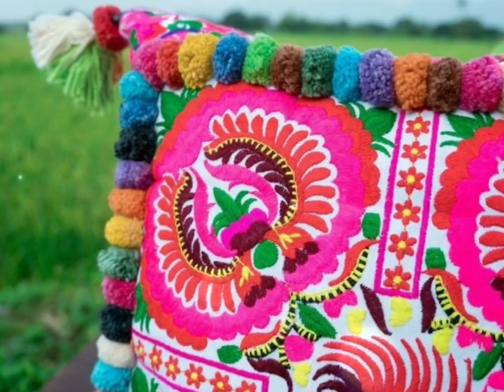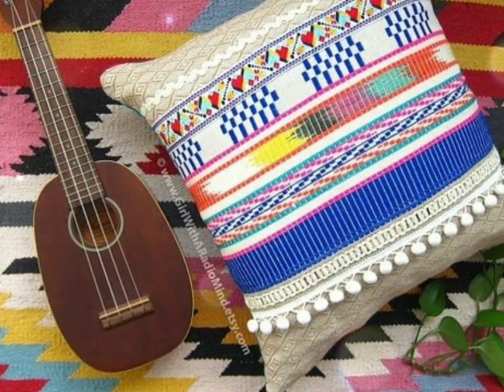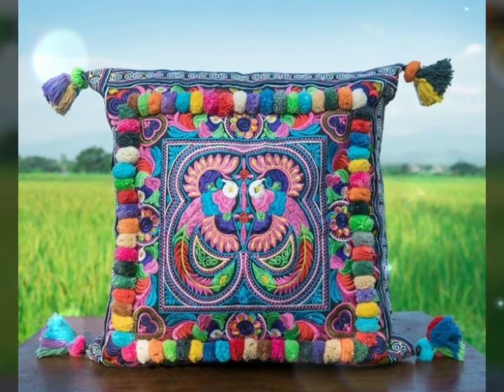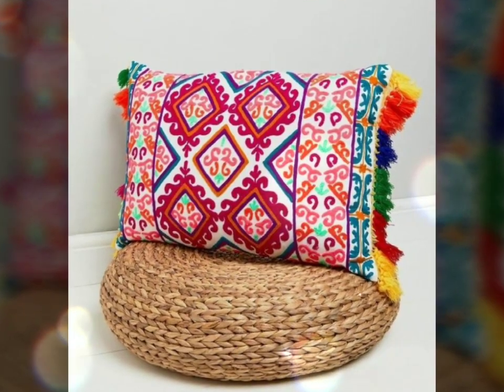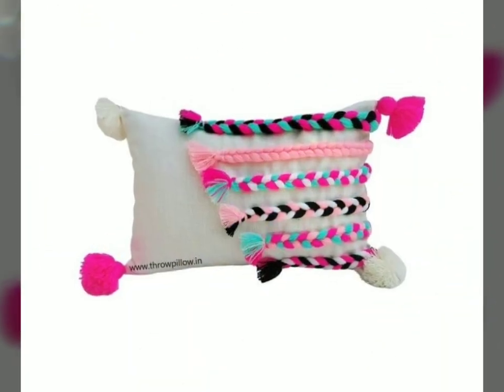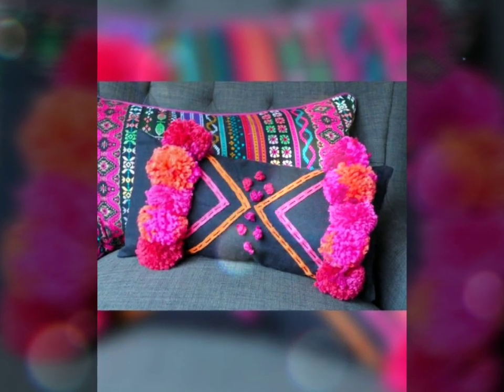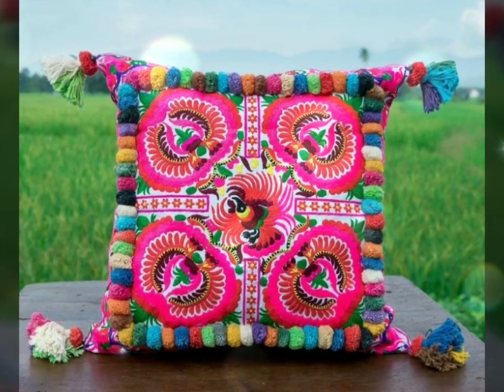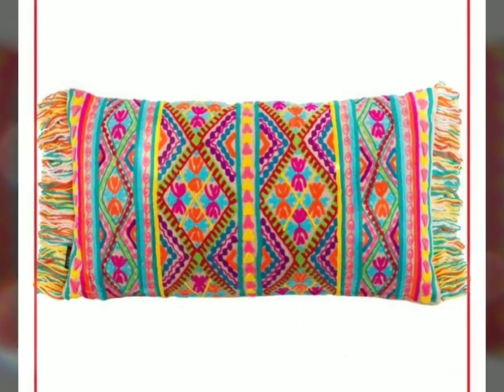Exclusive Traditional Style Embroidered cushion Very creative Pom Pom & Tussle decorative